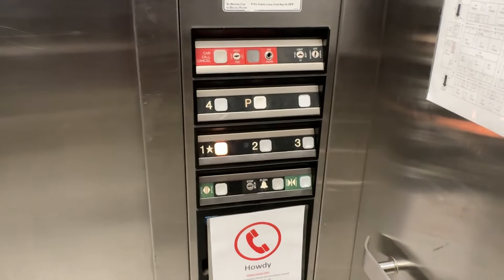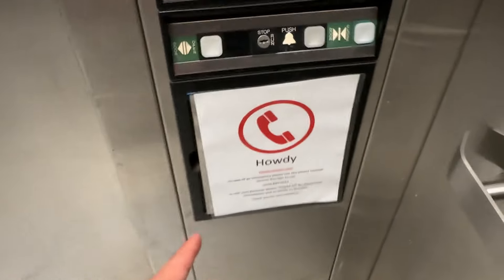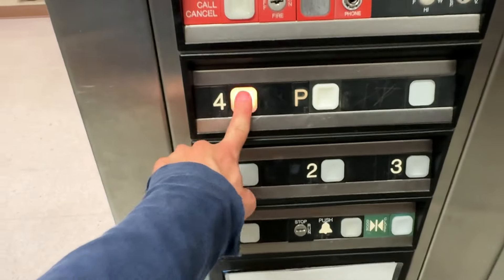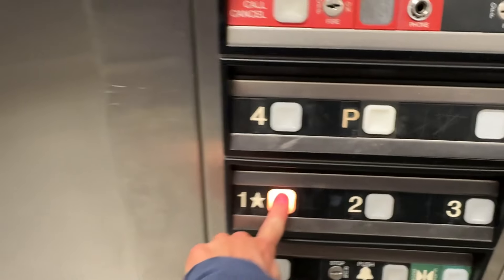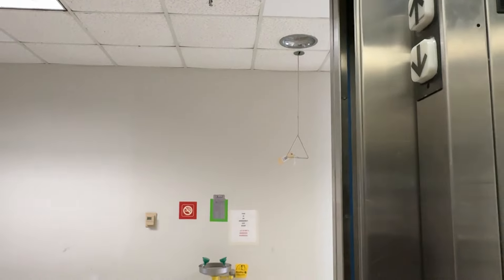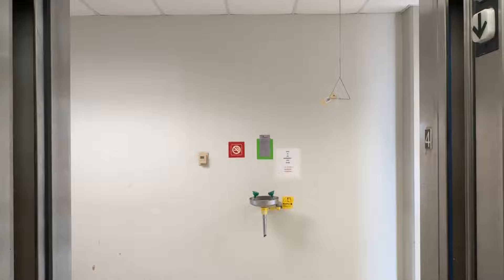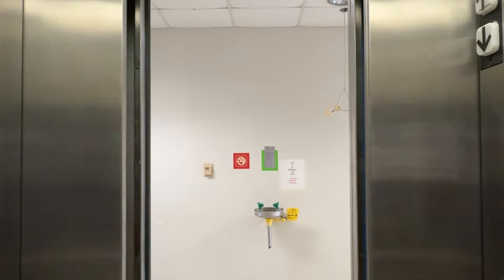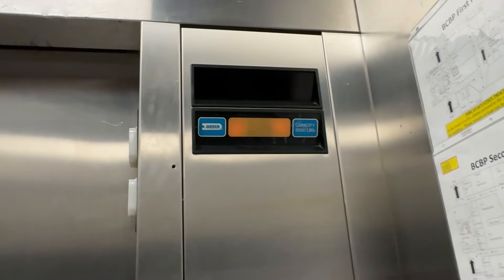Epic Motor! Dover Impulse Hydraulic Elevator at Biochemistry & Biophysics in College Station, TX.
Video Recorded on April 19, 2024: This is the service elevator in the same building where it had the very fast couple passenger elevator cars. Notice how this elevator serves one more floor. Also, the fan is off so I can finally hear the motor well going up. Notice the square-sized cab and the moment of the phone almost falling out…lol. Installed in 1988.